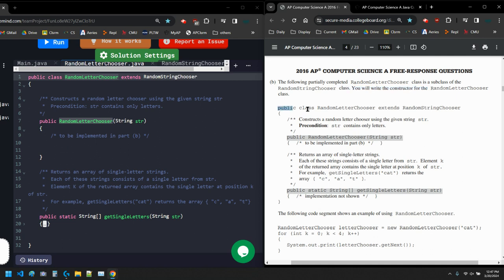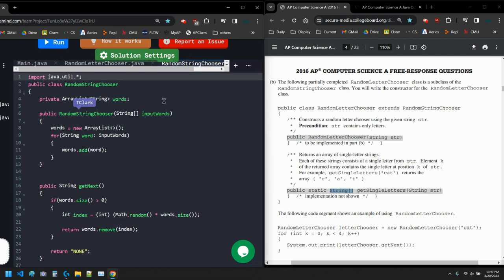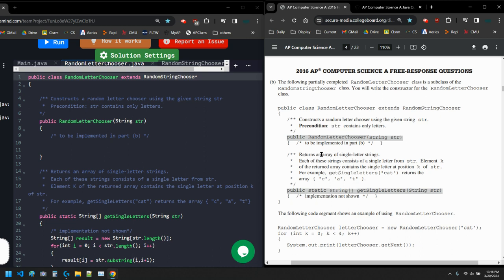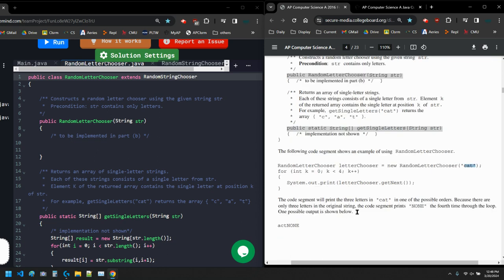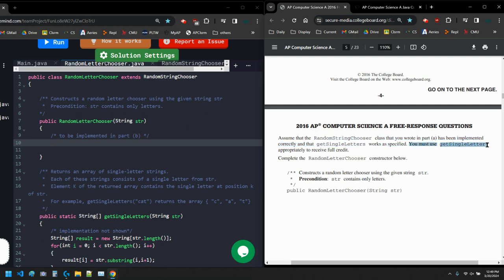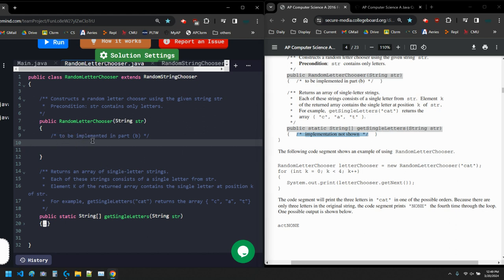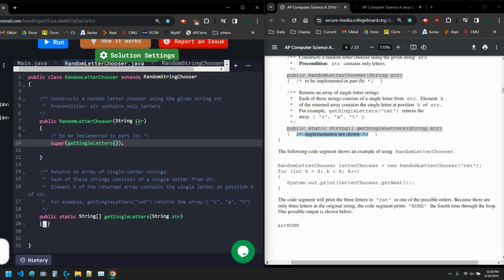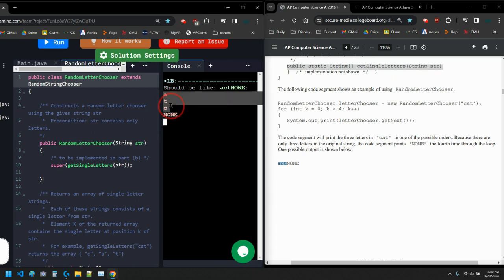2016 AP Computer Science A FRQ 1B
2016 AP Computer Science A FRQ 1B Review & Explanation